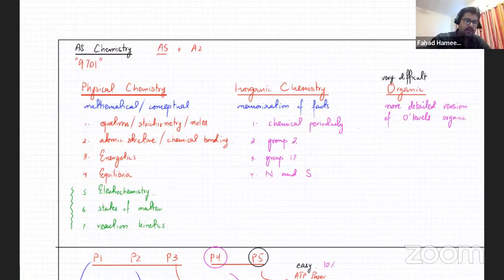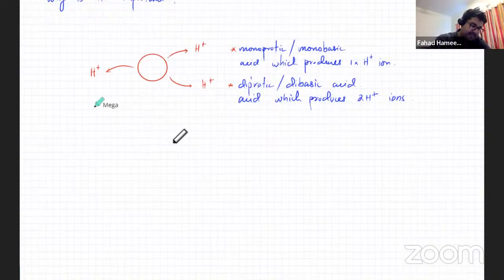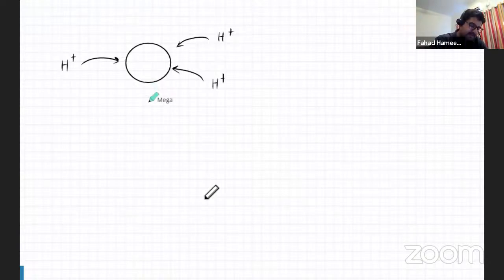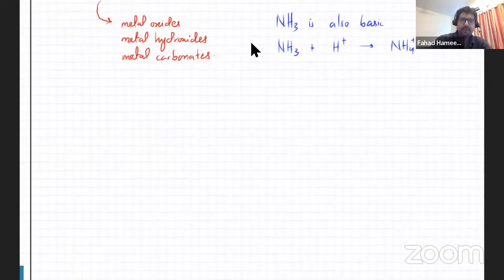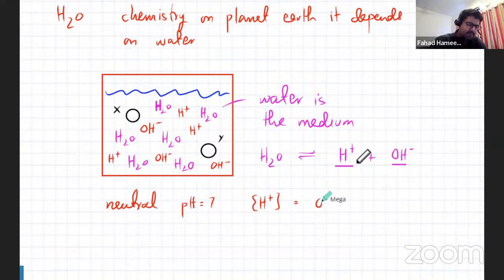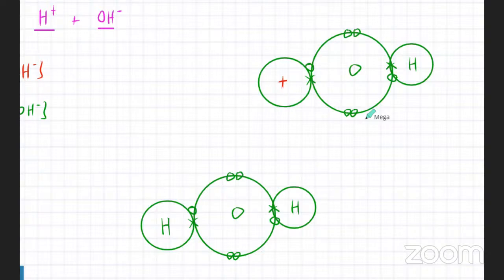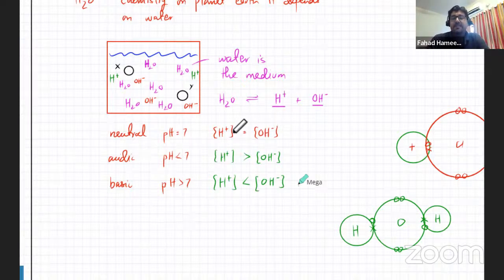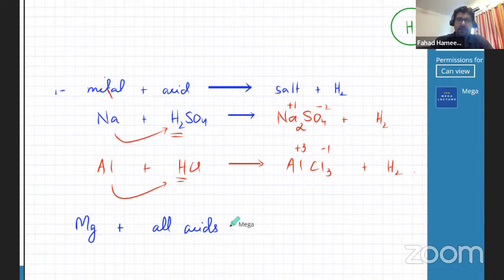AS Chemistry | New Session | To join